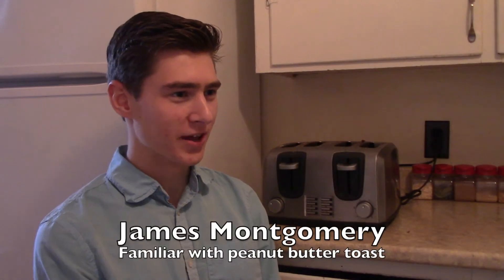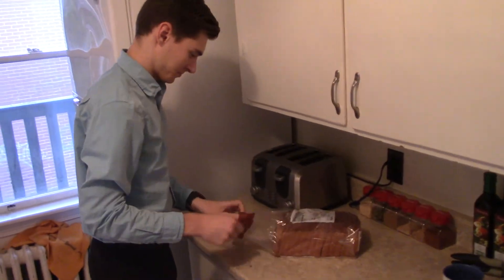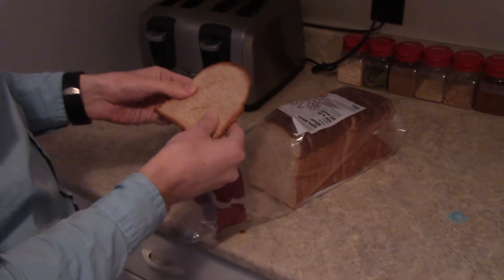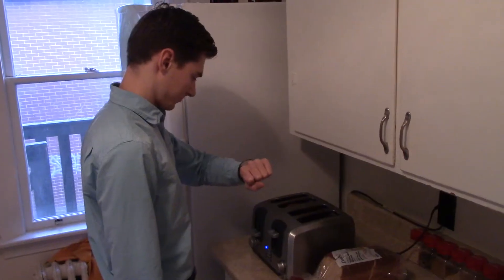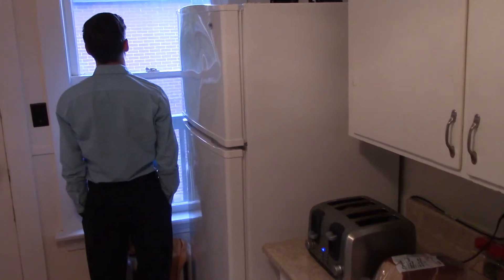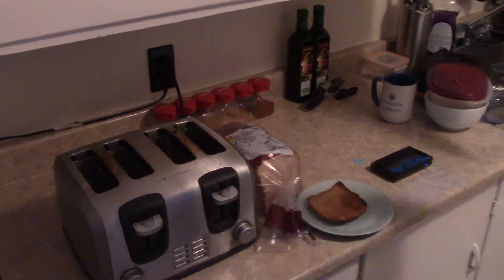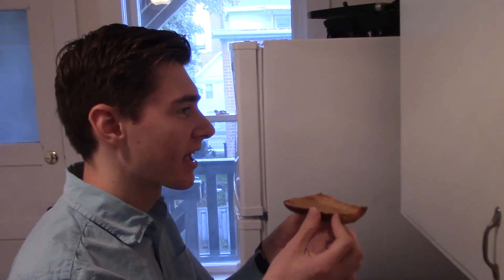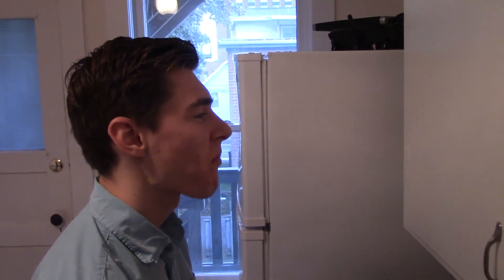Exclusive Interview with Peanut Butter Toast specialist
Broadcast assignment for Holland College Journalism program. Simply to showcase certain editing skills, thus a serious interview was not required.

James improvised the entire interview in one take. He's hilarious.